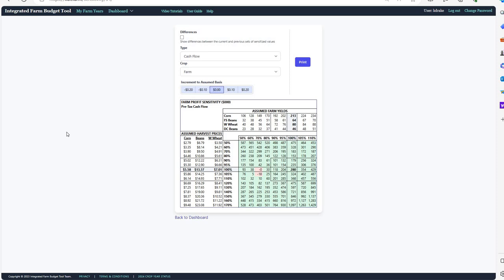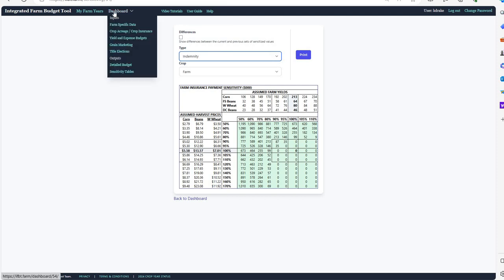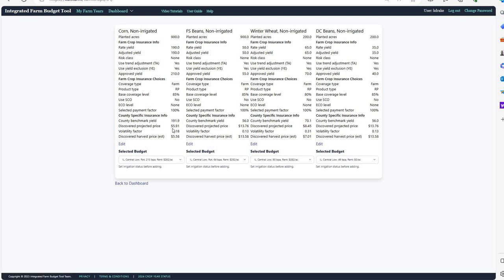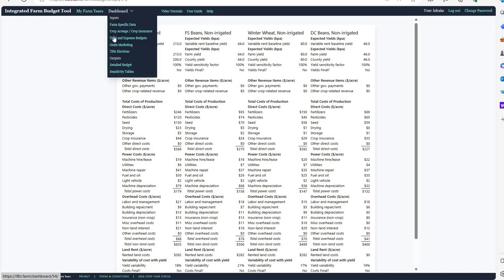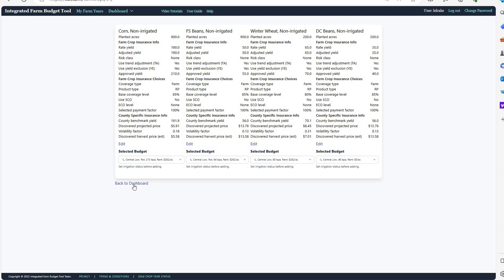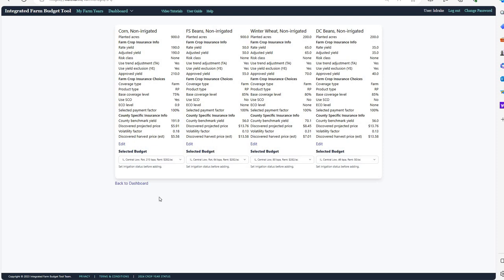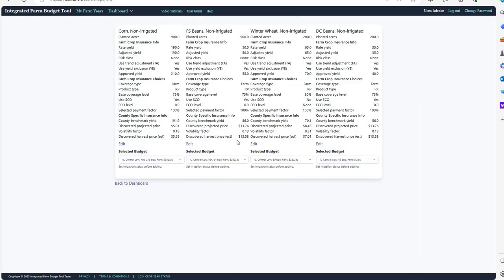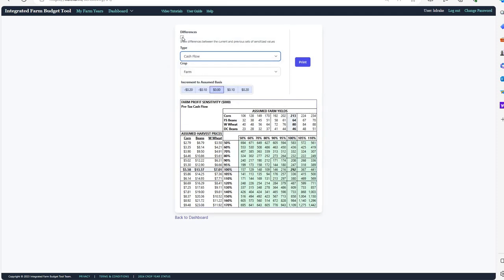22) Impact of Utilizing SCO and ECO